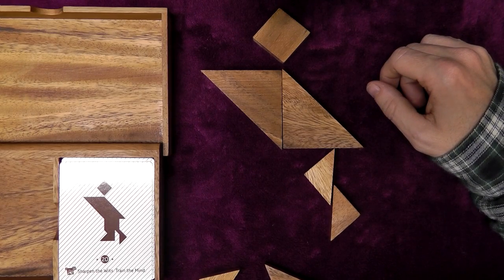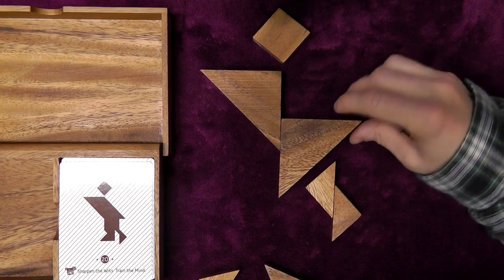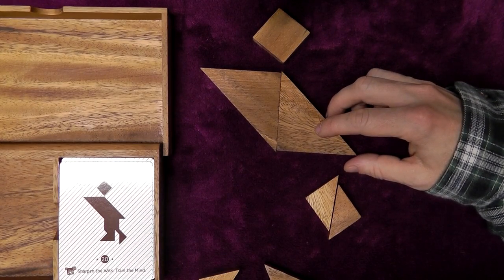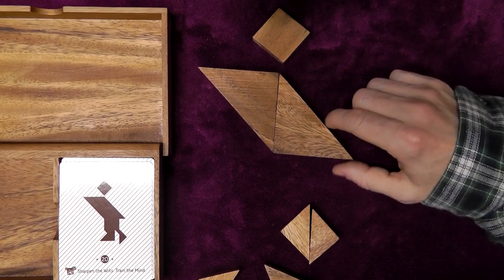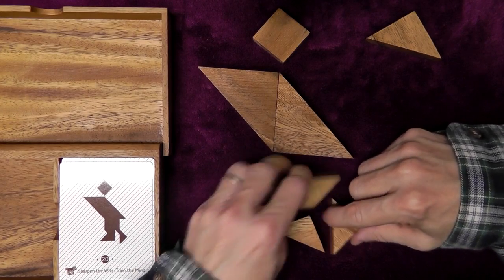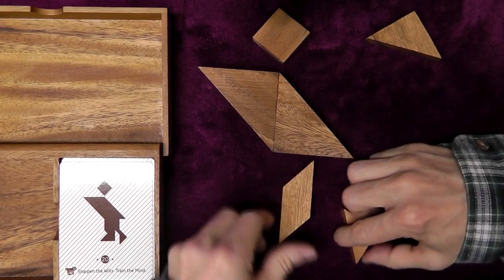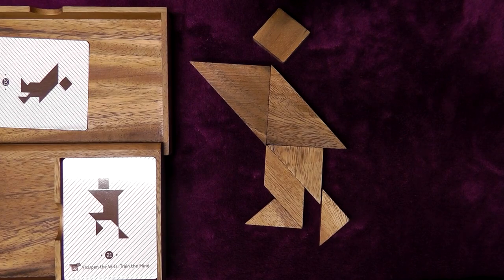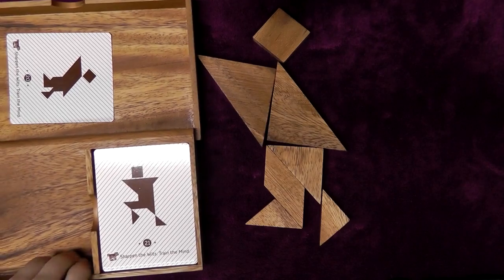ASMR Beer Review 2 - Central Waters Satin Solstice with Pretzels & Tangrams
2nd in a new series where I try my best to share a beer review, have a little snack and solve a puzzle. And no, I am not an Eagles fan. That's just a free glass I got at a local beer distributor. I need to buy a proper beer mug though.

Hope you enjoy. Thanks as always for your support.

E.R.